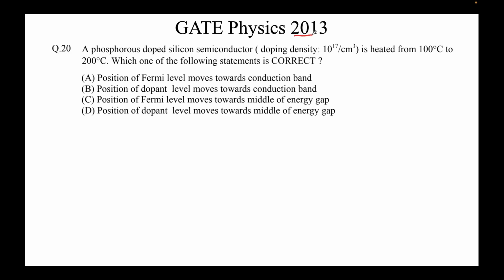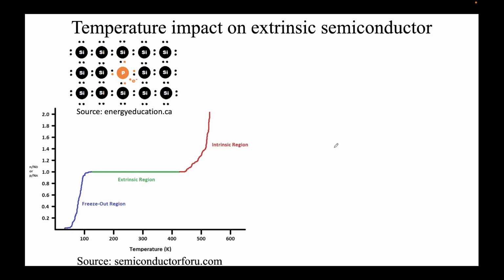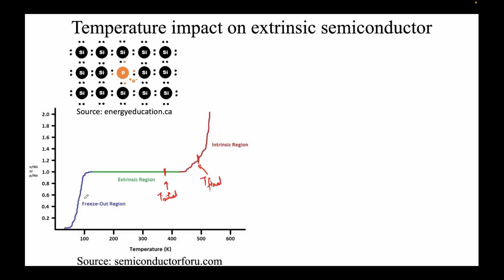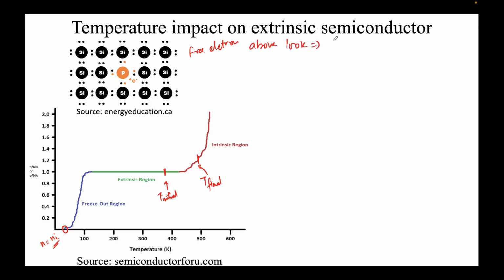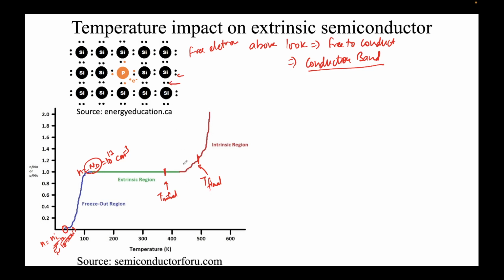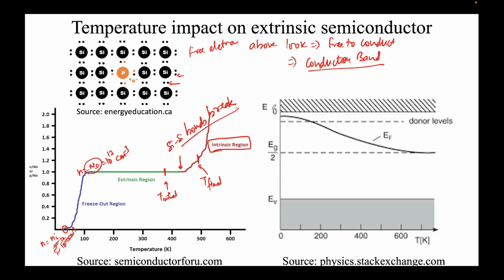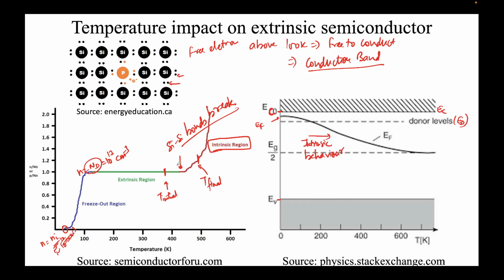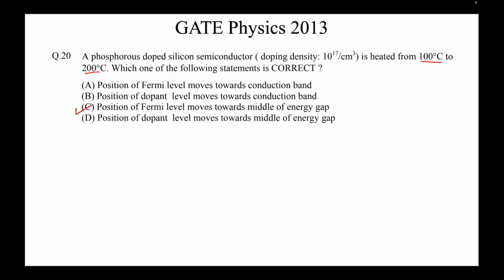Q20 PH 2013